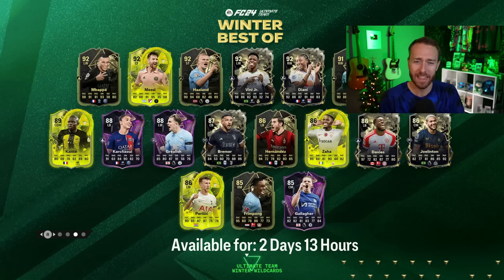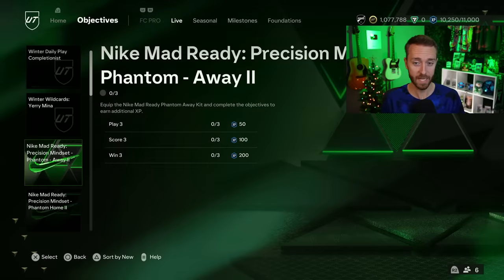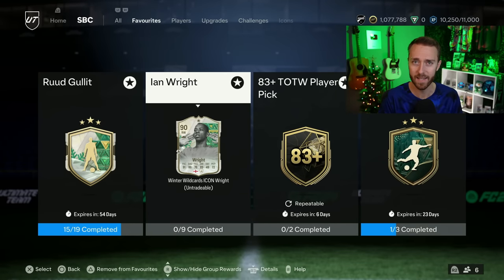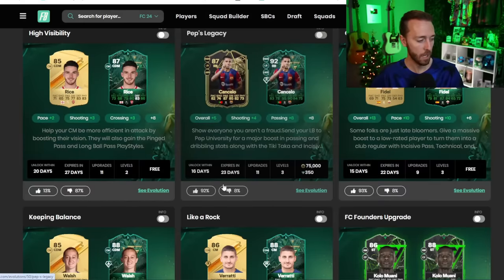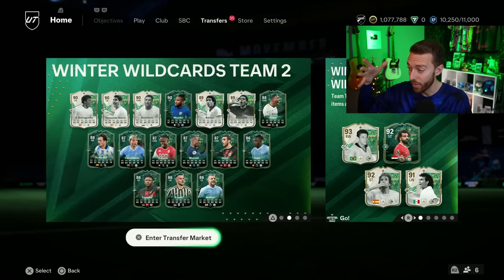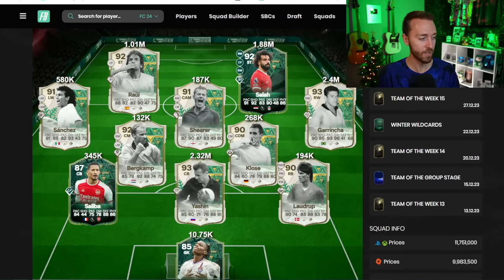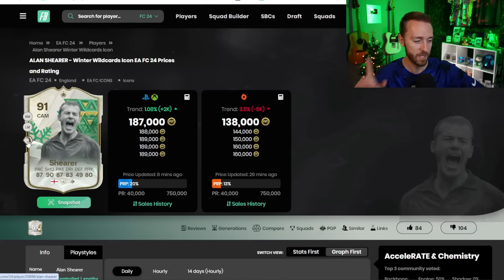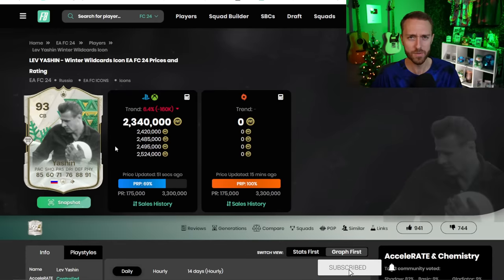WHAT Is EA Cooking!?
Will this Winter Wildcards SBC in FC 24 be GREAT, or will it disappoint?